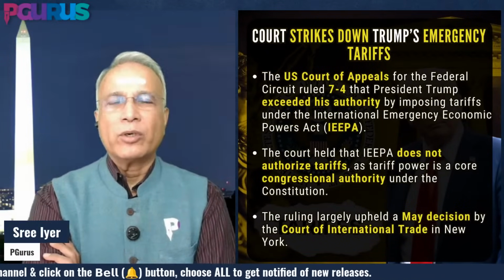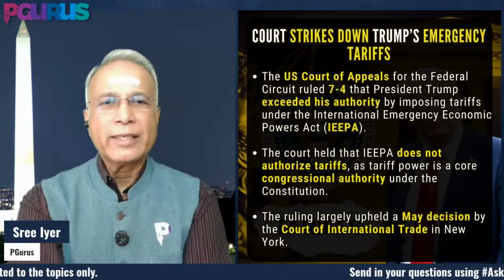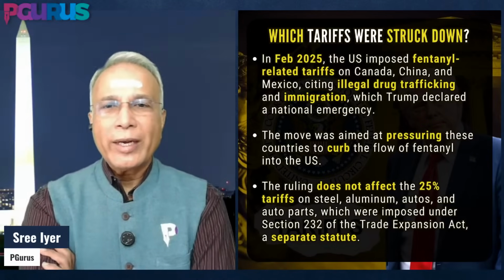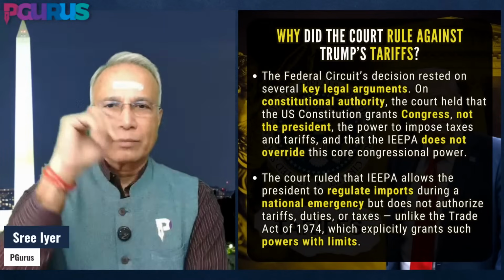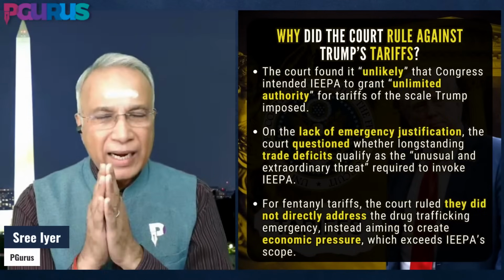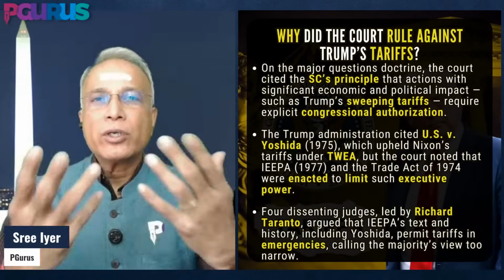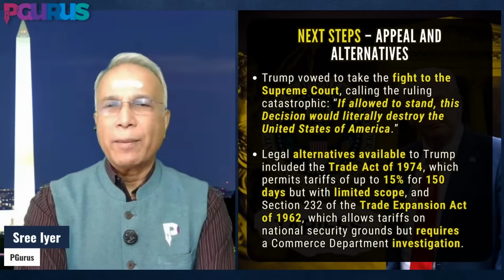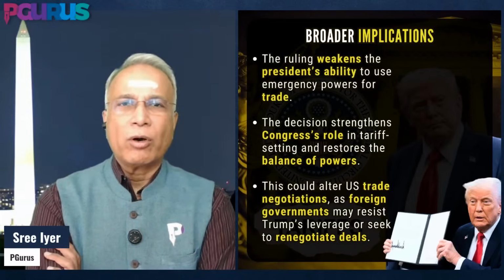Appeals Court sets aside Trump Tariffs, Admin to move SCOTUS; What next for India? • Sree I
𝗟𝗜𝗡𝗞𝗦:
2. Sree Iyer App IOS and
3. Amazon.in

𝗠𝗬𝗦𝗧𝗘𝗥𝗬 𝗦𝗘𝗥𝗜𝗘𝗦
Book 1 𝑾𝒉𝒐 𝑲𝒊𝒍𝒍𝒆𝒅 𝑺𝑺𝑹?

𝗠𝗢𝗡𝗘𝗬 𝗦𝗘𝗥𝗜𝗘𝗦:
Book 3 𝗪𝗵𝗼 𝗽𝗮𝗶𝗻𝘁𝗲𝗱 𝗺𝘆 𝗳𝘂𝘁𝘂𝗿𝗲 𝗯𝗿𝗶𝗴𝗵𝘁? Book 3 in Money Series is now available
Book 4 𝗪𝗵𝗼 𝗽𝗮𝗶𝗻𝘁𝗲𝗱 𝗺𝘆 𝗺𝗼𝗻𝗲𝘆 𝘄𝗵𝗶𝘁𝗲? Hindi version

𝗣𝗔𝗫 𝗔𝗠𝗘𝗥𝗜𝗖𝗔𝗡𝗔 𝗦𝗘𝗥𝗜𝗘𝗦:
Pax Americana Series Book 1 𝗪𝗵𝗼 𝗽𝗮𝗶𝗻𝘁𝗲𝗱 𝗺𝘆 𝗦𝘁𝗮𝘁𝗲 𝗽𝘂𝗿𝗽𝗹𝗲?

Now you can also listen to 𝗣𝗚𝘂𝗿𝘂𝘀 𝗼𝗻 𝗣𝗼𝗱𝗰𝗮𝘀𝘁𝘀

The views expressed here are those of the author and do not necessarily represent or reflect the views of PGurus.

00:00 – Intro
00:46 – Trump tariff & Court rulings
03:27 – Which tariff ere struck down?
07:08 – Why court ruled against Trump tariffs?
12:29 – Impact on US treasury
13:43 – Next step – appeal & alternatives
15:10 – Boarder implications
16:12 – Ques & Ans